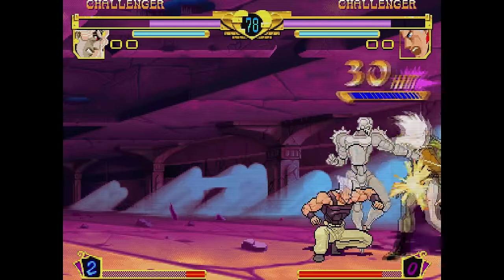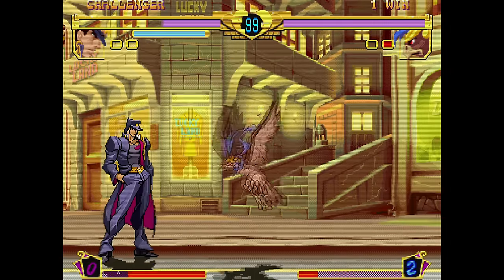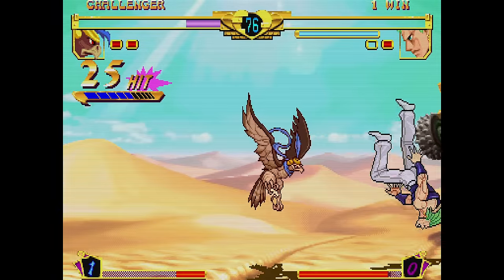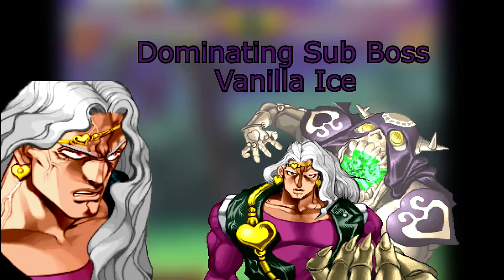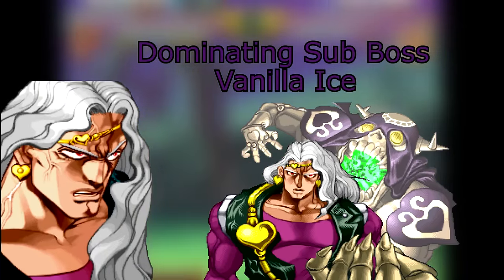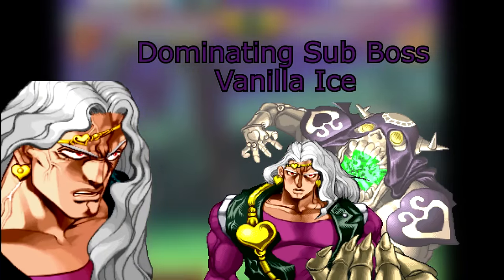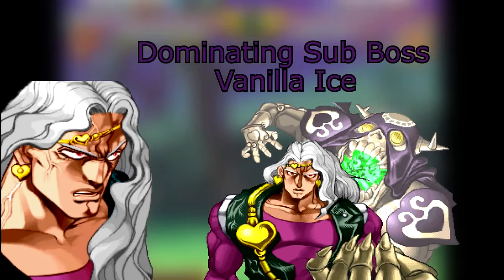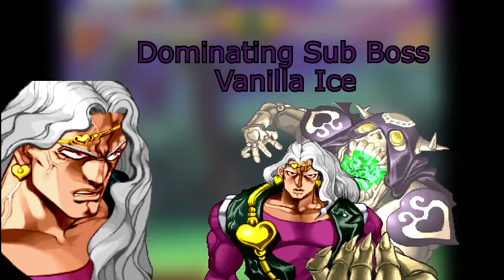The Broken Top Tiers of JoJo: Heritage for the Future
it's a jojo reference because I can't stand these characters

Huge shoutouts to all of these amazing players!
Music used was all taken from HFTF soundtrack

Time Stamps:
0:00 - 0:51 - Intro
0:52 - 4:03 -Noriaki  Kakyoin/New Kakyoin
4:05 - 8:25 - Pet Shop
8:27 - 12:01 - Vanilla Ice
12:02 - 16:34 - Jean Pierre Polnareff
16:35 - 20:18 - Jotaro Kujo
20:20 - 24:24 -  Muhammad Avdol
24:26 - 29:08 - DIO
29:09 - Outro